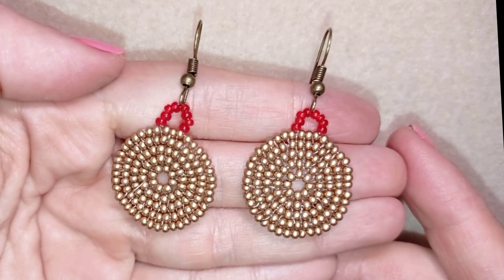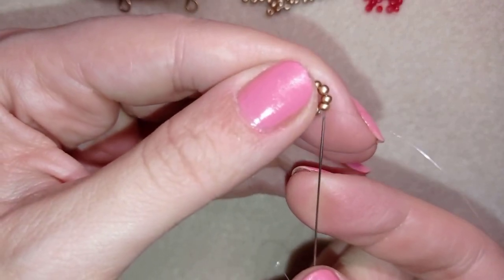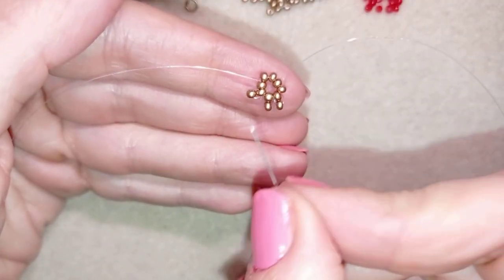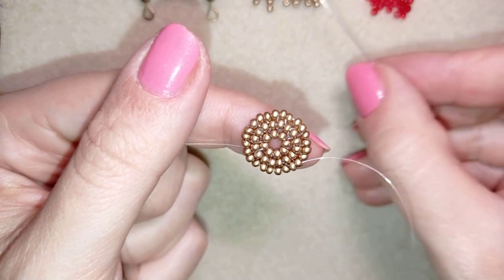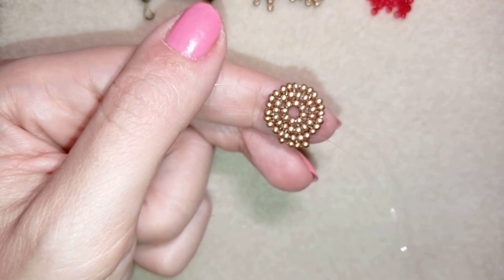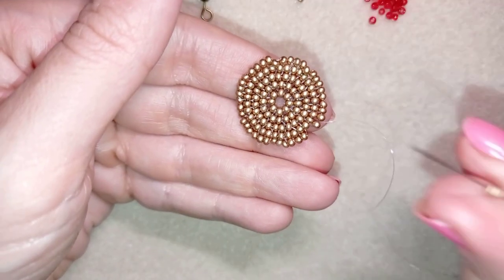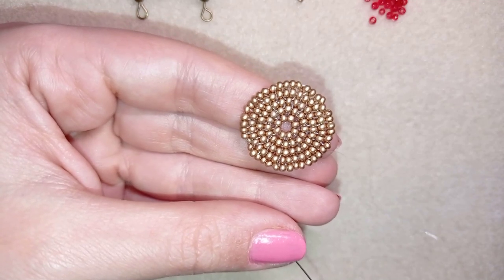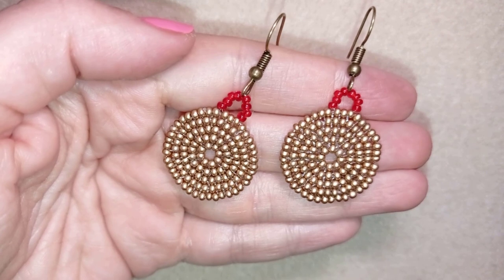Circulrar Earrings - Beading Tutorial || Christmas Tree Ball Decoration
Easy step-by-step instructions for Circular Beaded Earrings.

List of materials:
1) 11/0 or 10/0 seed beads in golden abd red color
2) earing findings
3) thread of your choice -  I use monofilament 0.006in=0.15mm
4) size 10  beading needle
5) scissors
6) pliers (not obligatory)

VIDEO CHAPTERS
» Intro 0:00
» List of material 1:19
» Step-by-step instructions1:52
» Final words 17:09